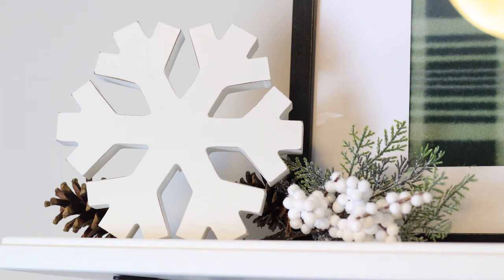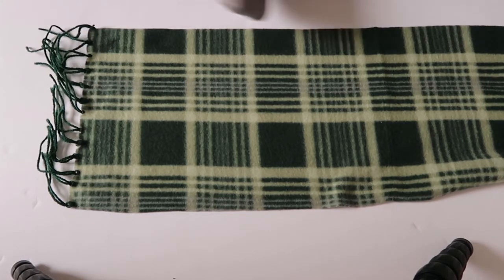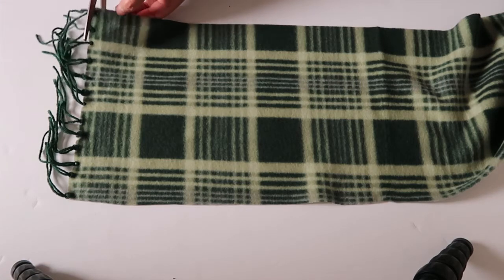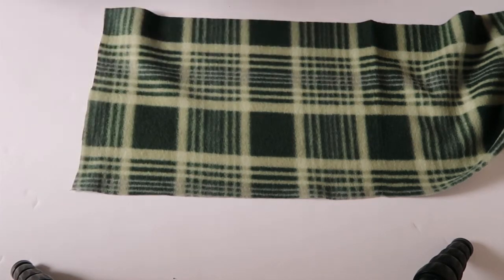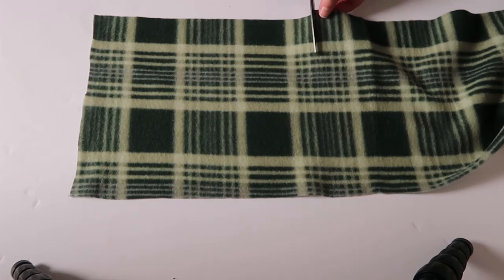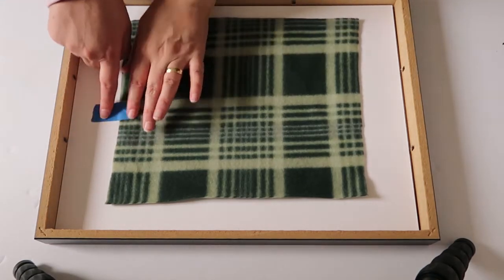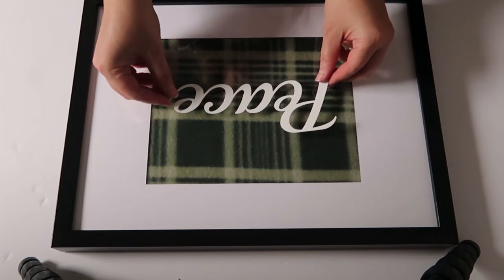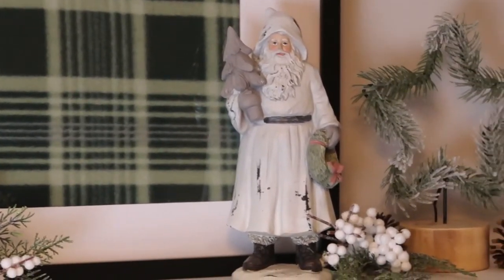FIVE MINUTE IKEA CHRISTMAS HACK | Decorating for Christmas | DIY Du Jour 2020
This is a super easy DIY hack you can use to decorate for Christmas. You just need a Ribba frame from IKEA and a scarf from the Dollar Tree. Cost $9 total. A Christmas DIY anyone can do. Come see what I made.

My name is Bargain Bluebird and I bring you shopping, decorating and occasional DIY videos.  I would love to connect with you!

📱S O C I A L  M E D I A  C O N N E C T📱